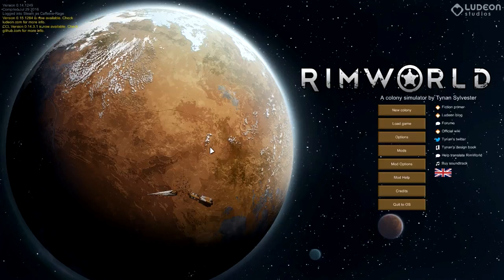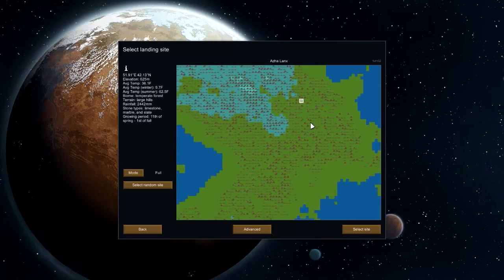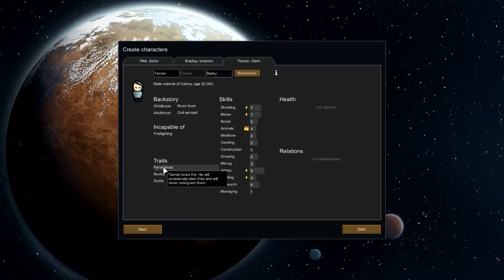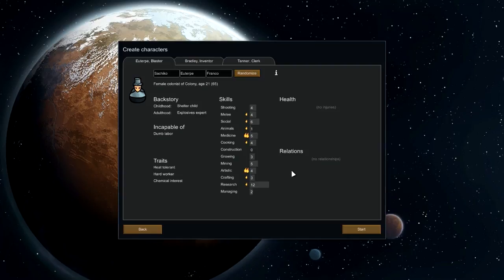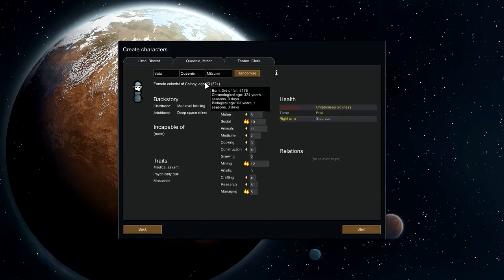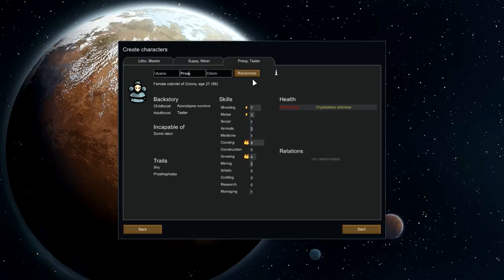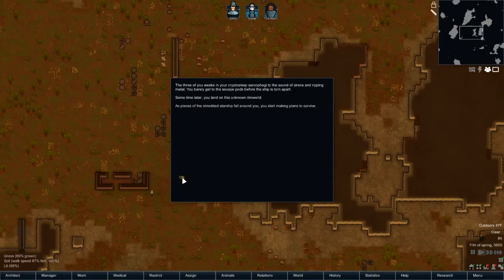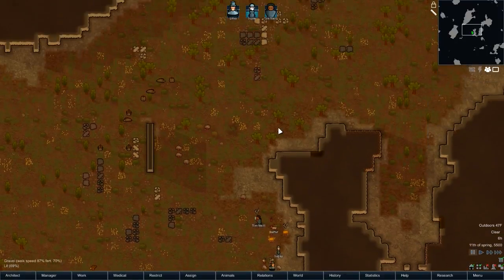Let's Play Rimworld [Nutter Fort #1]: New Faces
Welcome to Rimworld: a sci-fi base builder inspired by Firefly and Dwarf Fortress where death is around every corner.

This series features a modded version of the game, a complete mod list can be found below.